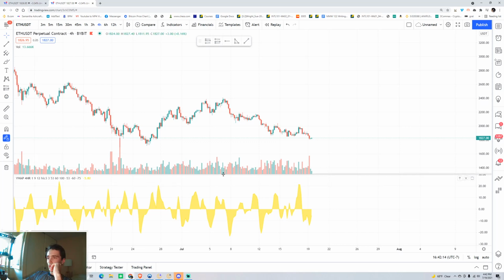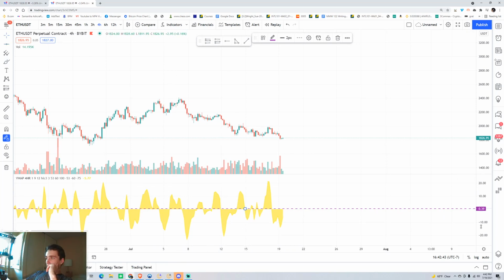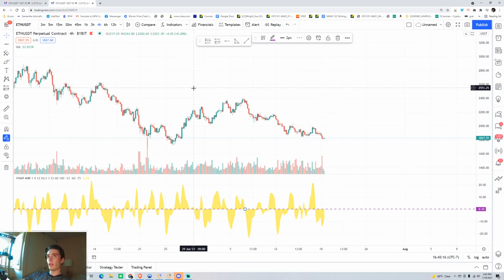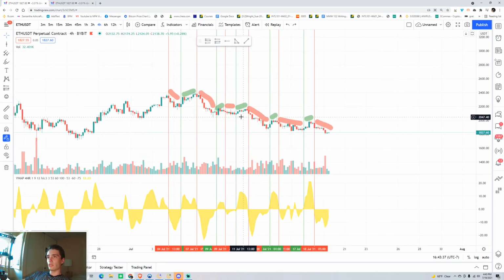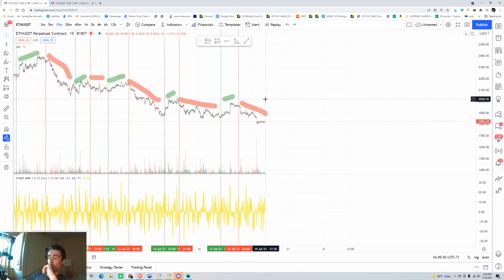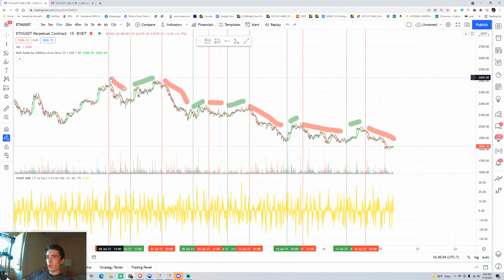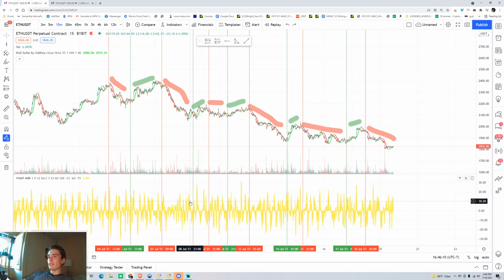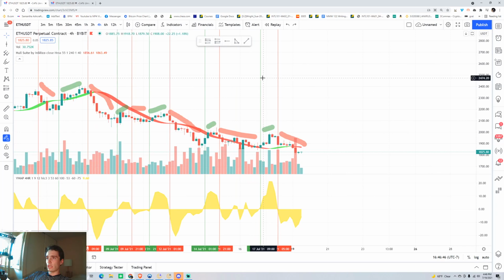One of the most under used Crypto indicator!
VWAP is not talked about as much as it should and can give nice general zones for deciding to long or short! Read up more on how it works and practice by drawing out some zones in the past. Thanks!